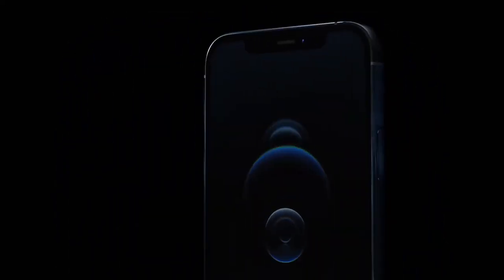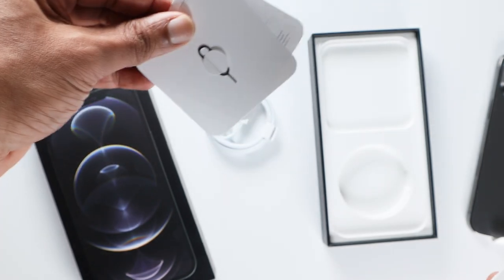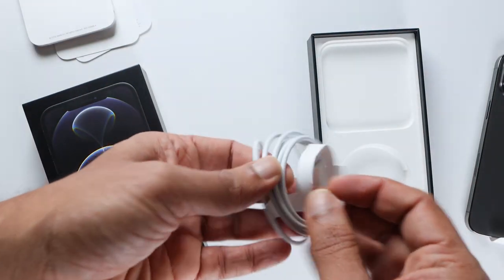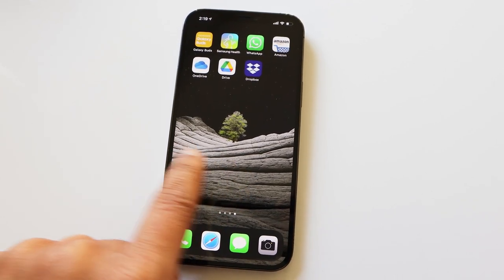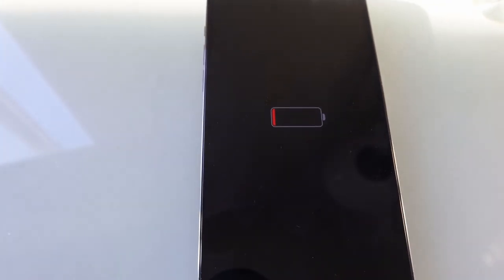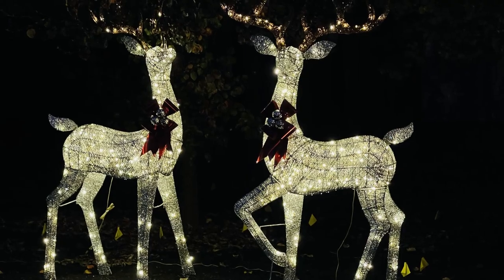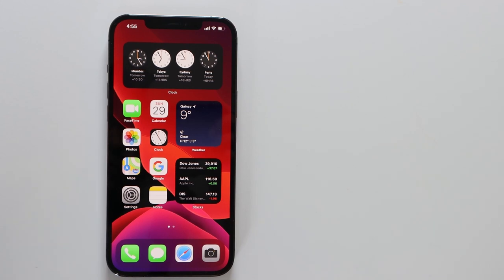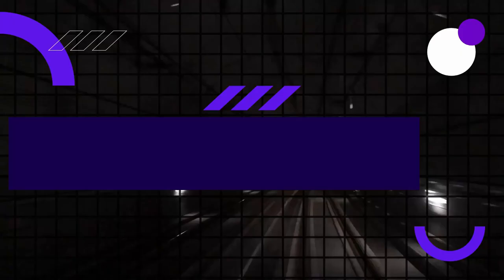iPhone 12 Pro Max Review - A buy or hold your money?